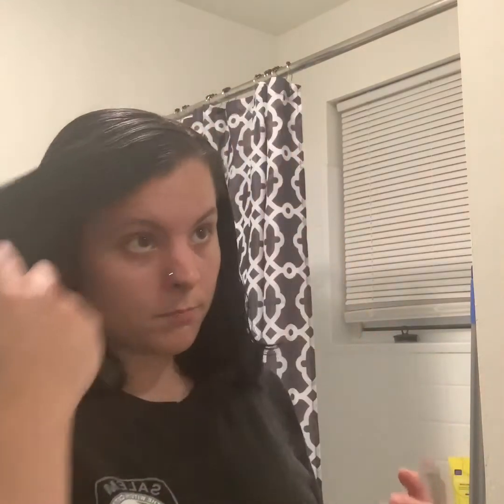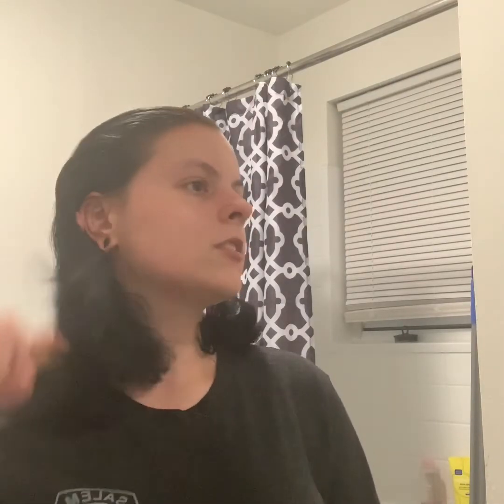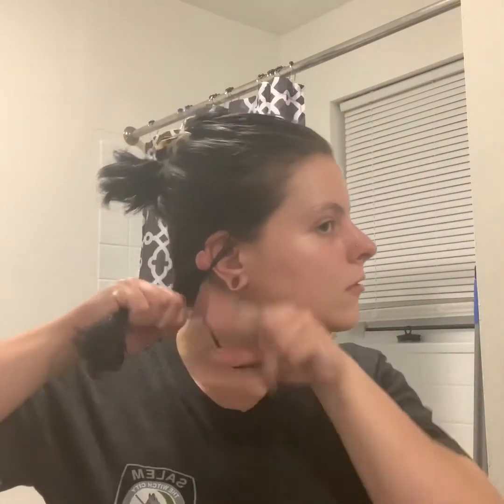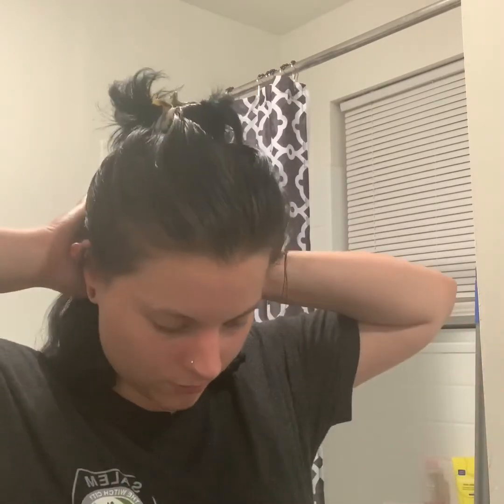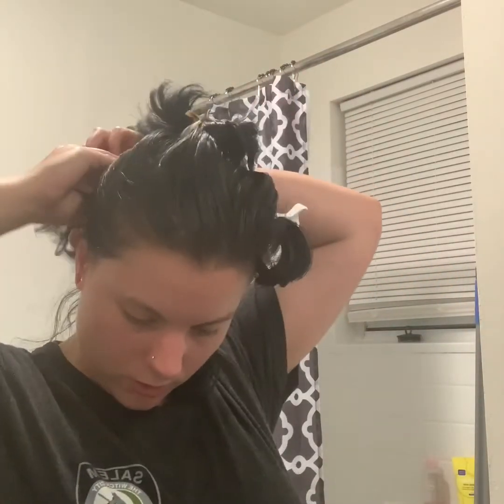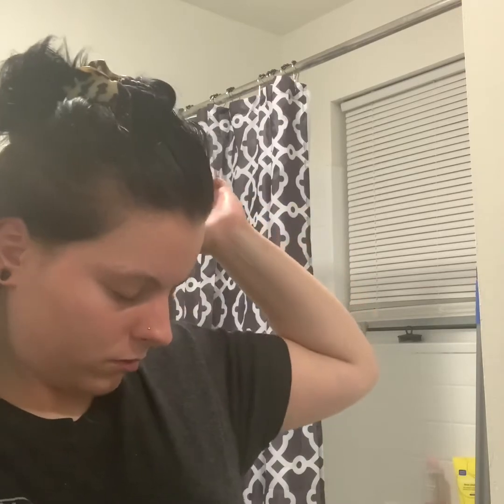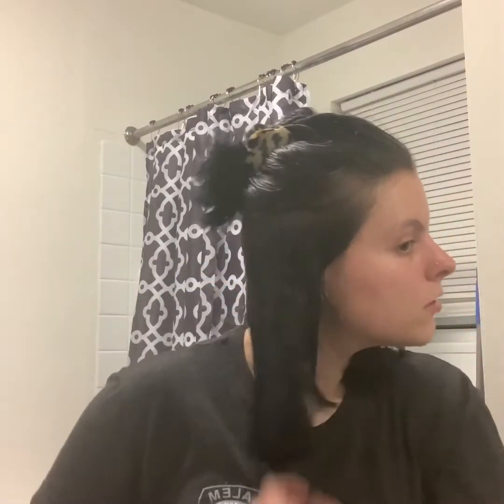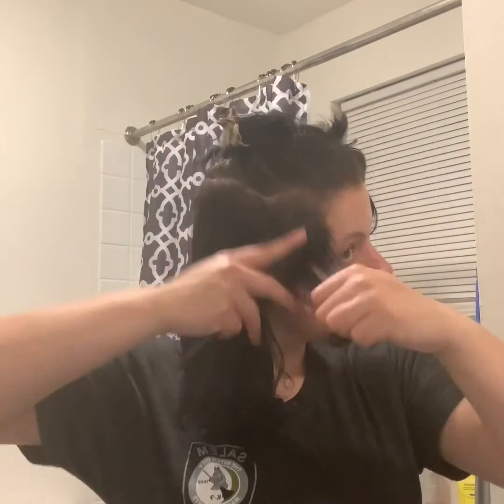Cutting My Hair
Questions? Comments? Concerns? Leave ‘em down below!

Add the page themsangelica YouTube Channel on Facebook